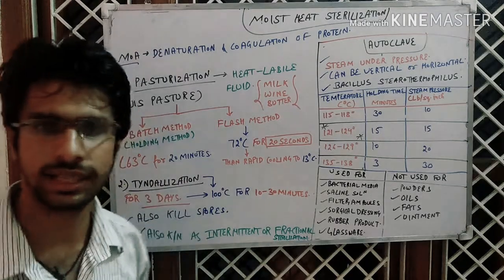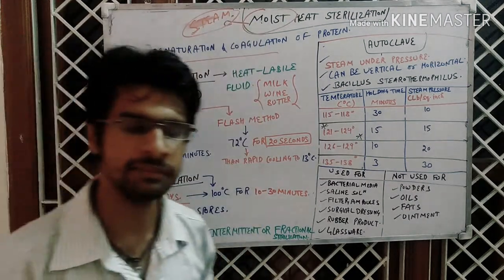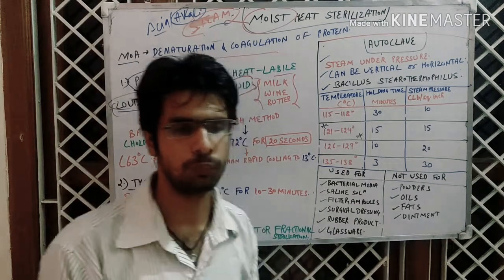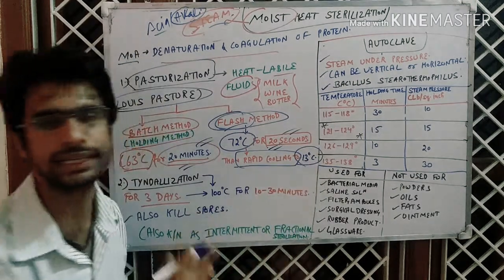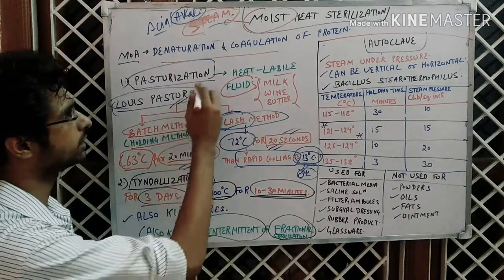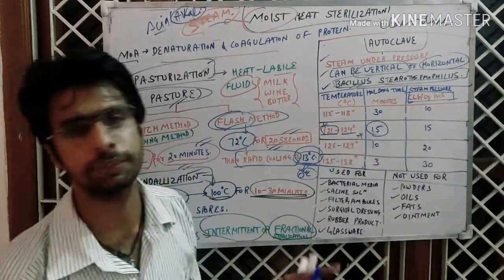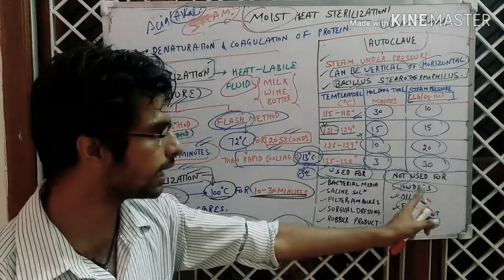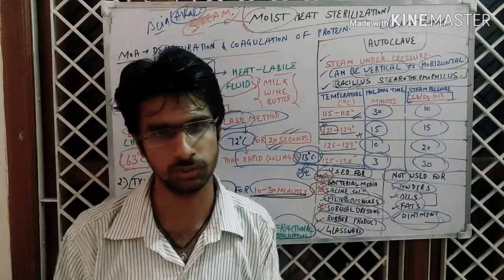MOIST HEAT STERILISATION ( PASTEURIZATION,TYNDALLIZATION, AUTOCLAVE)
In this video the discussion is about the moist heat sterilisation .
pasteurization TYNDALLIZATION are also included in it .
In this video the previous years question of competitive exams are covered .
ICMR gate gpat niper are the mostly having the questions .
I hope you are going to like the video .
your comments are heartily welcomed.